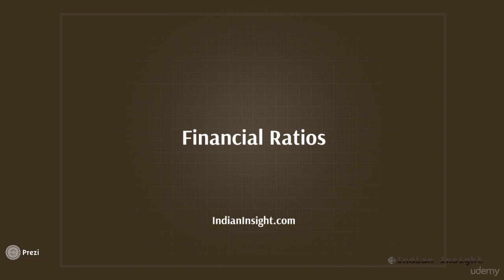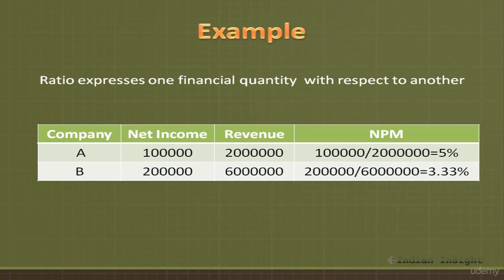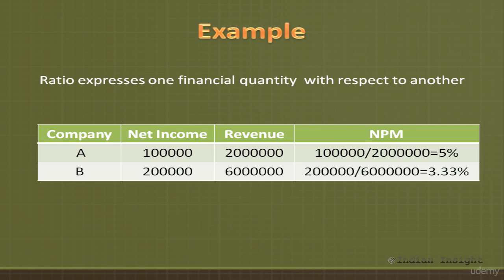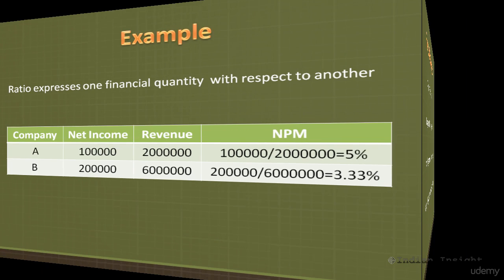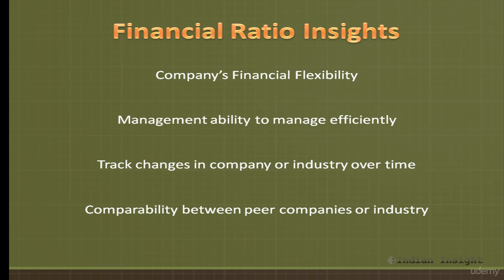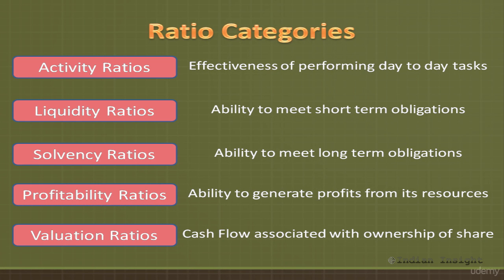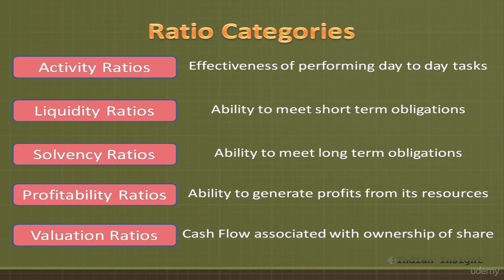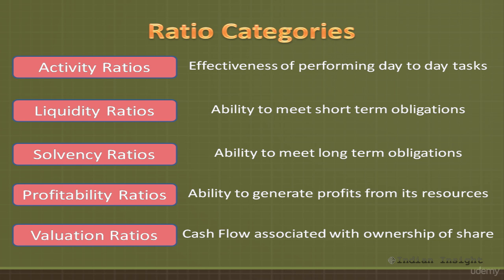Understanding Financial Ratios